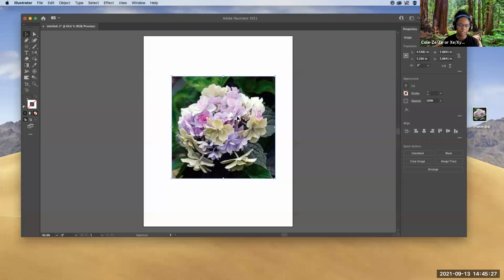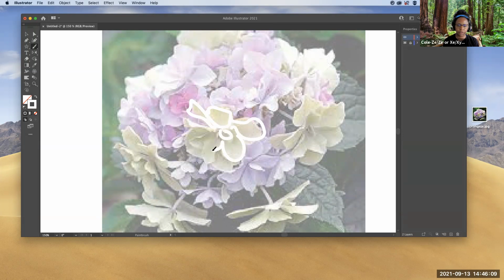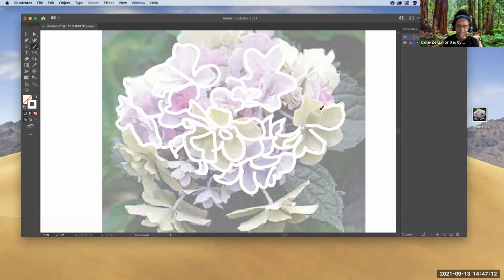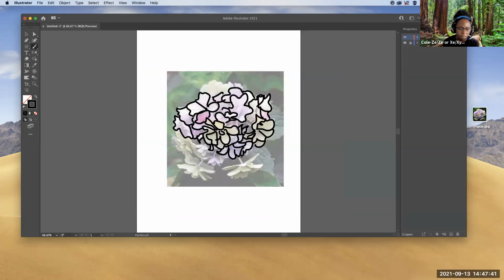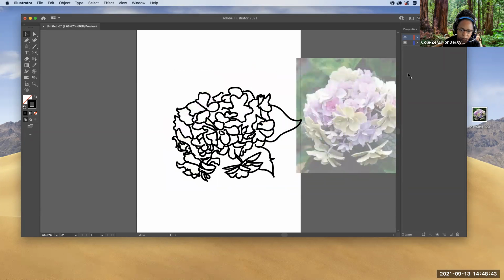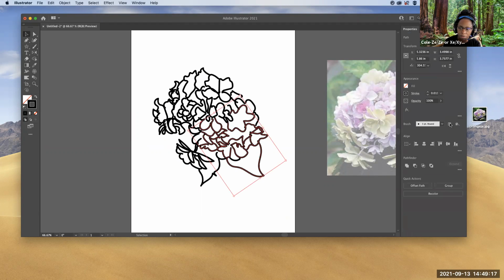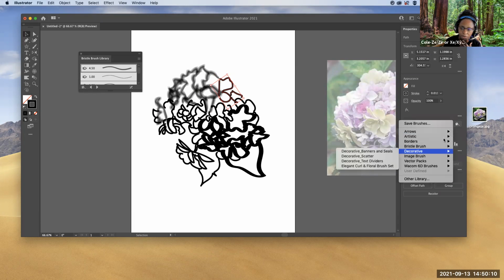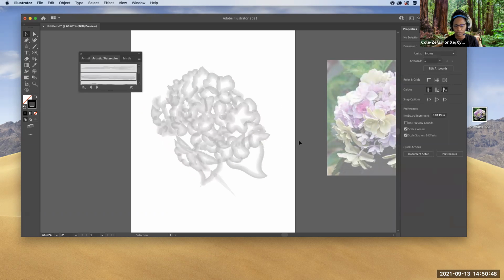BrushesPlay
Brush tool to edit lines